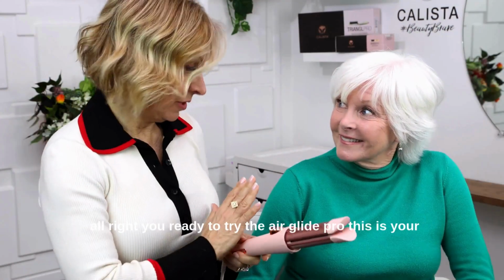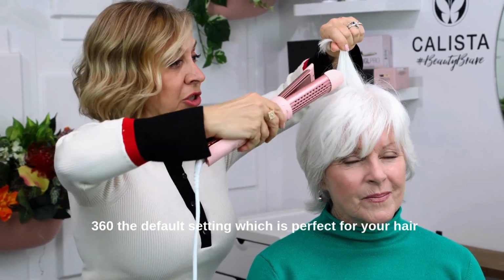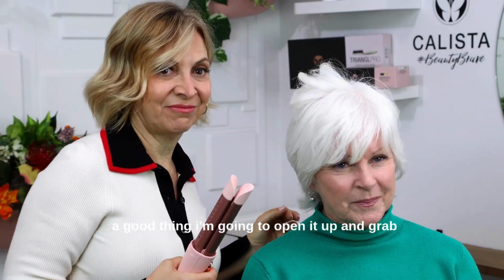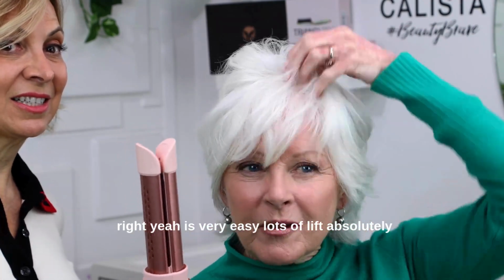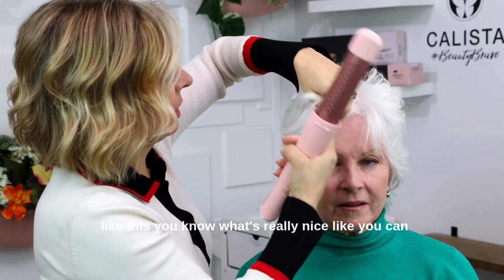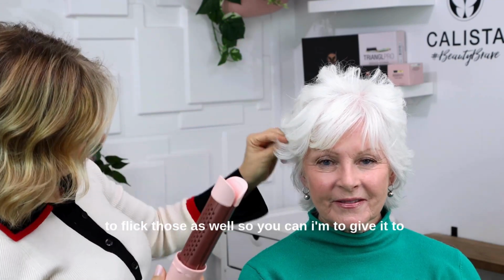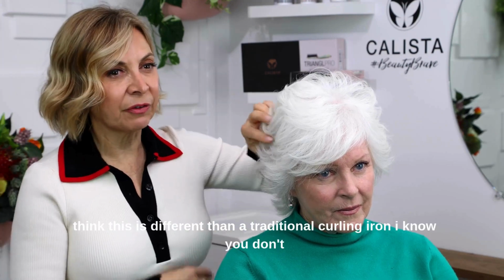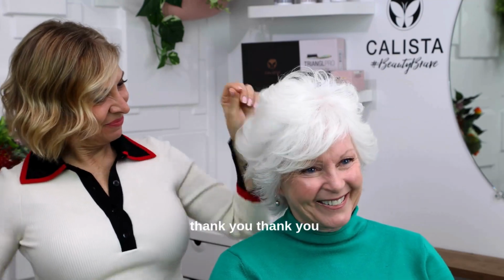How To Use the AirGlide Pro on Short Hair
Calista founder, Maria McCool, walks you through how to use the AirGlide Pro to style short hair.

Lift, Volumize, Direct, and Flip with this dynamic styling tool.

Time Stamps
Add Lift & Volume: 0:30
Direct & Flip: 1:39